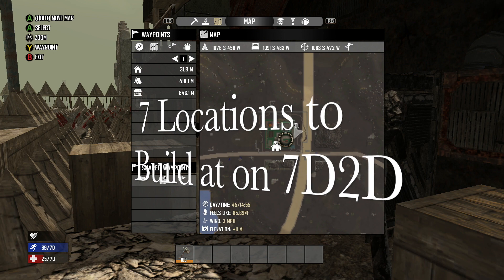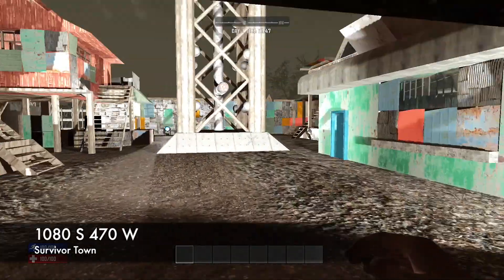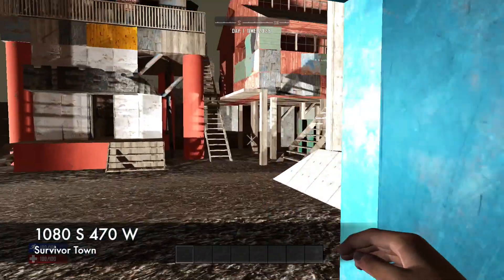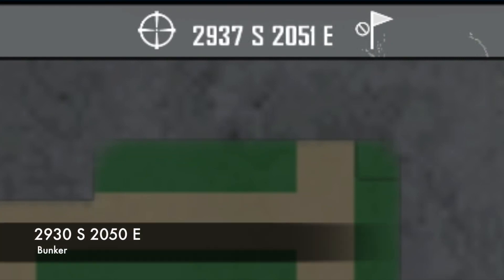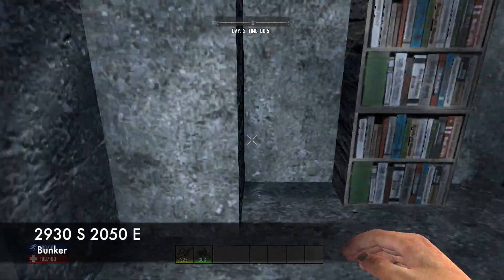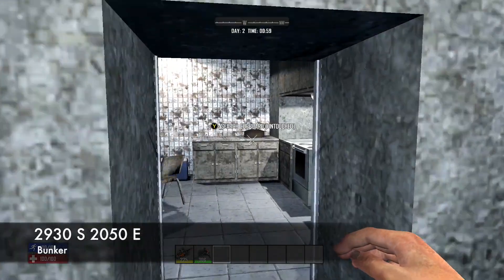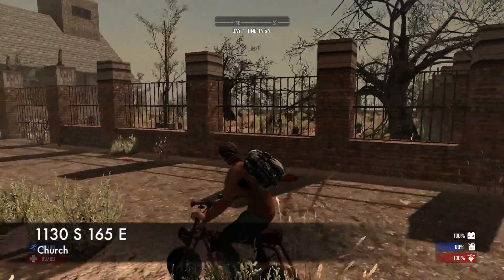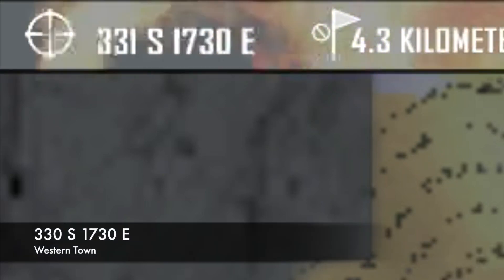7D2D: 7 Best Base Locations (7 Days to Die) [Navezgane]